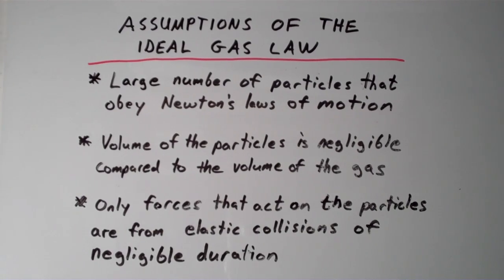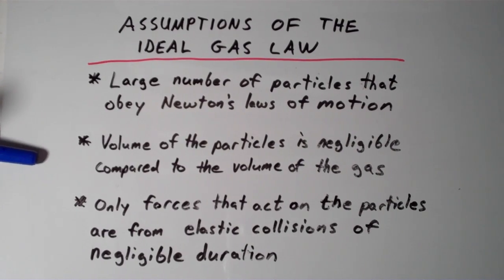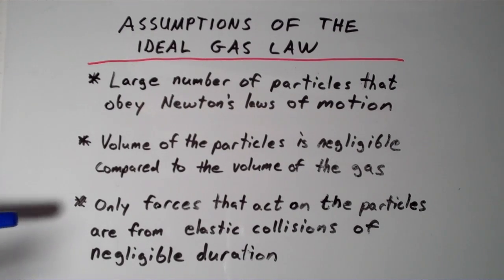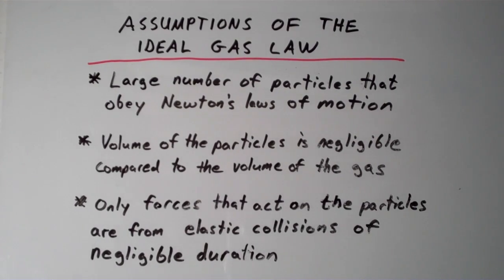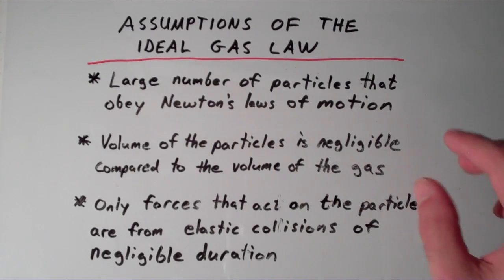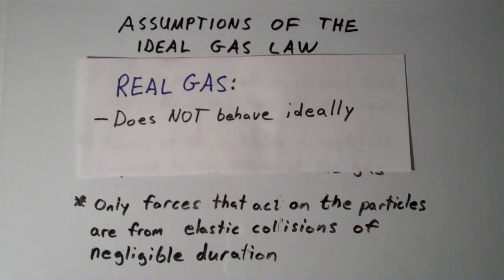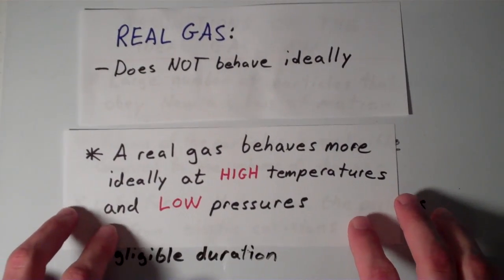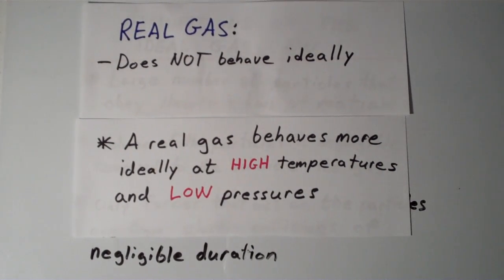Ideal Versus Real Gases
This video is straightforward lesson on the difference between ideal and real gases.  The concept of an ideal gas is a theoretical concept that serves as a relatively accurate approximation for gases and high temperatures and low pressures.